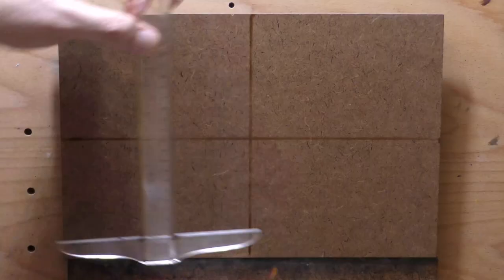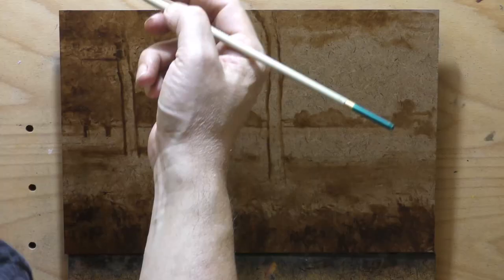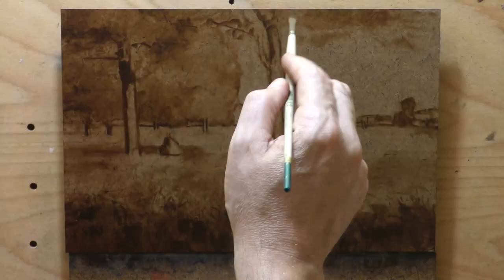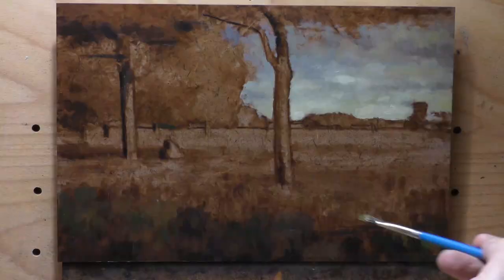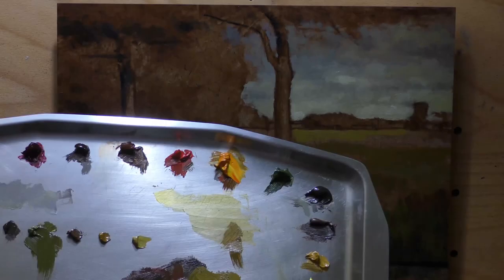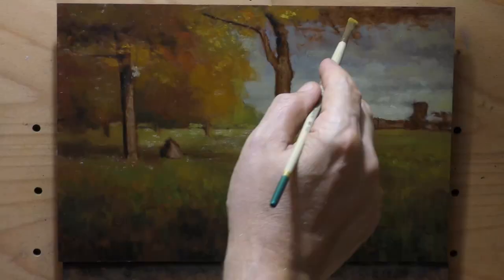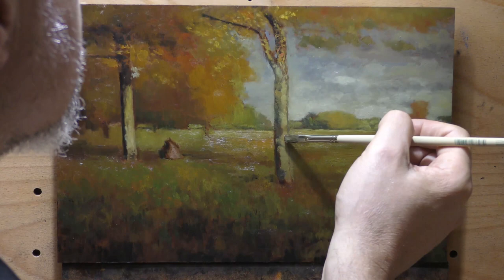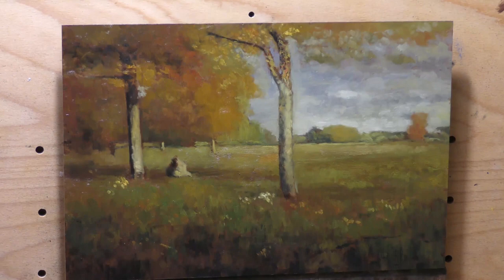Study after George Inness Autumn Day 8x12